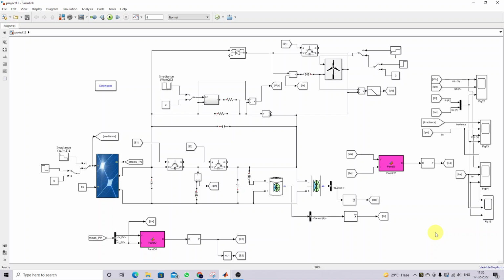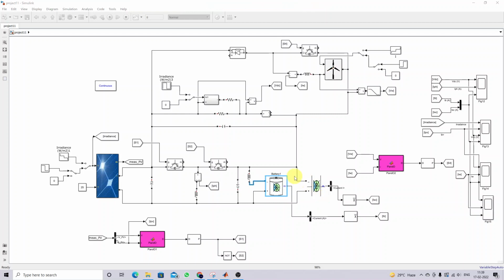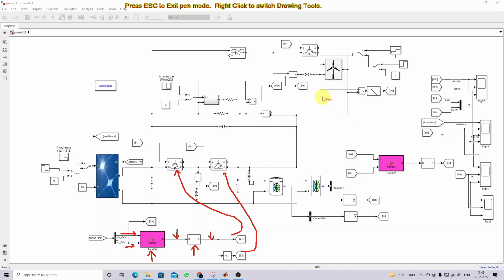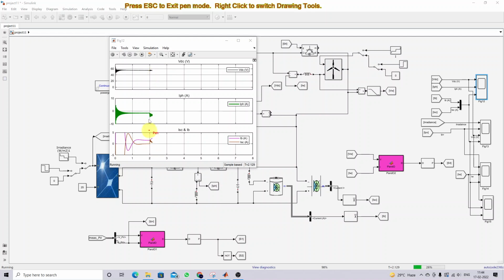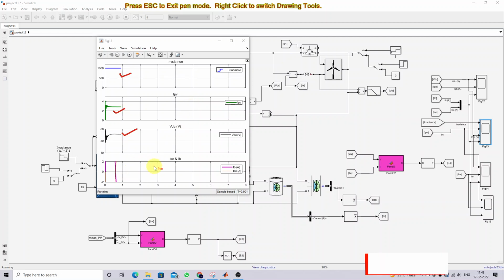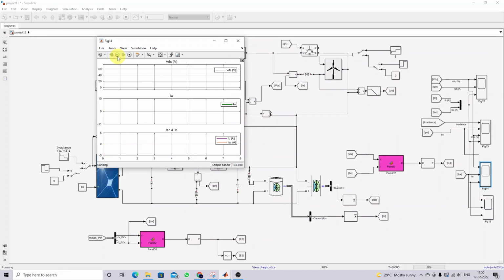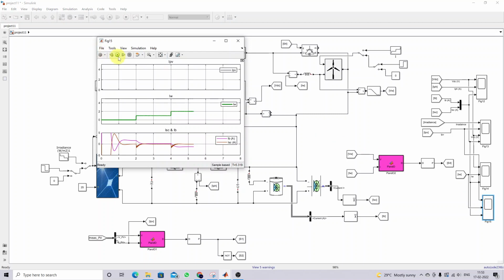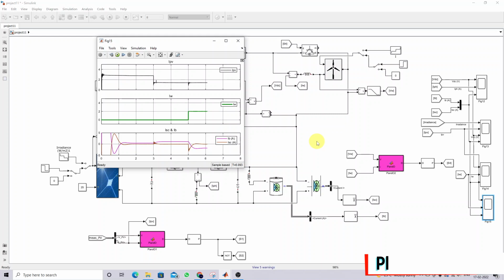Hybrid system | Multi-Port Converter for Integration of PV Wind Battery Super Capacitor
Multi-Port Converter for Integration of PV Wind Battery Super Capacitor

This video explains the integration of PV, Wind, Battery, and supercapacitor using a multiport converter in Matlab Simulink.

00:00 Intro
00:39 Explanation of Simulink model
05:13 MPPT working for PV and Wind
07:23 Mode1 - PV and Wind OFF conditions
10:33 Mode2 - PV ON and Wind OFF conditions
13:34 Mode3 - PV OFF and Wind ON condition
16:19 Mode4 - PV and wind ON condition

1. MATLAB modelling of Solar PV cell and Solar PV Array Using a mathematical equation.
2. How to find I-V and PV Characteristics of the modelled solar PV array in MATLAB.
3. MATLAB Implementation of Maximum Powerpoint Algorithm for solar PV array with a stand-alone system.
4. MATLAB Implementation of solar MPPT charger controller for a solar PV system.
5. MATLAB Implementation of a grid-connected solar PV system.

Reference:
[1]. B. R. Ravada, N. R. Tummuru and B. N. L. Ande, "Photovoltaic-Wind and Hybrid Energy Storage Integrated Multi-Source Converter Configuration for DC Microgrid Applications," in IEEE Transactions on Sustainable Energy, vol. 12, no. 1, pp. 83-91, Jan. 2021, doi: 10.1109/TSTE.2020.2983985.

project eee
matlab projects
phd projects